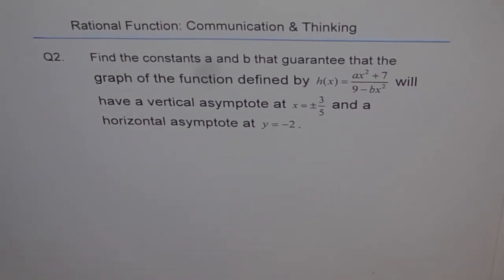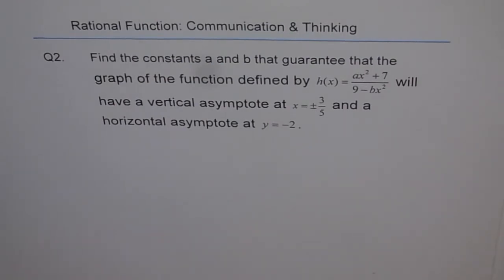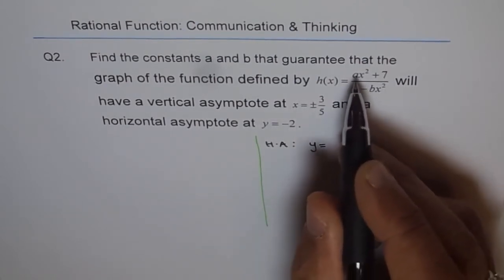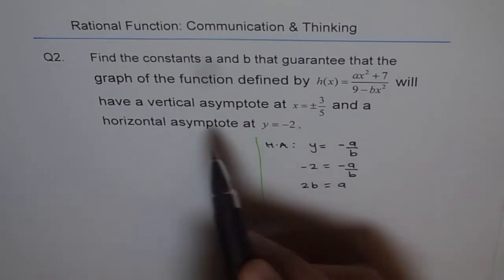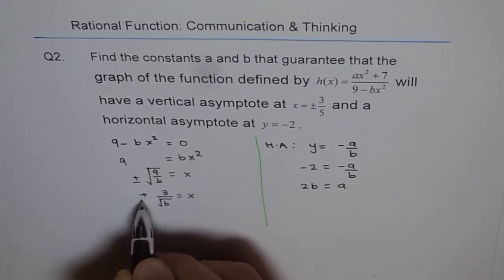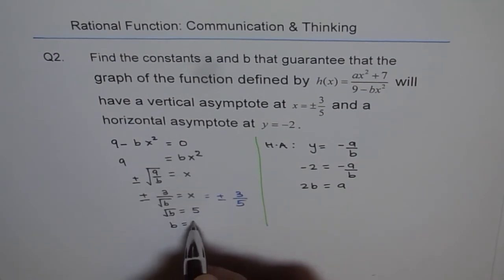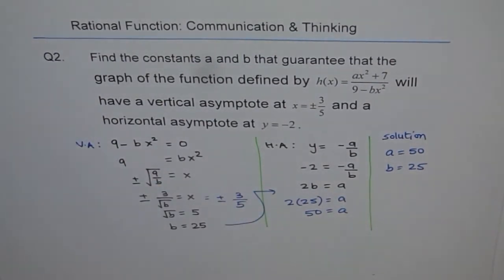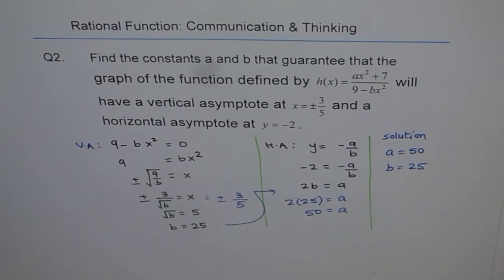Find Variable for Given Asymptotes Q2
Communication and thinking problem to find the values to match the given condition for a rational function.